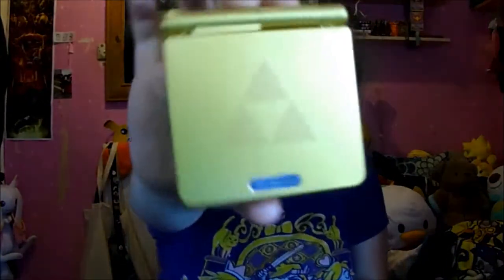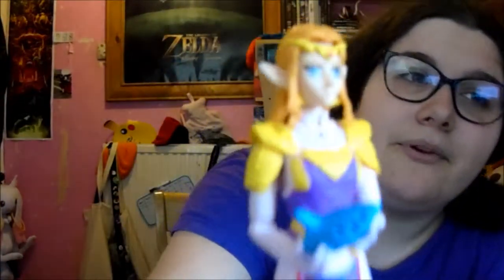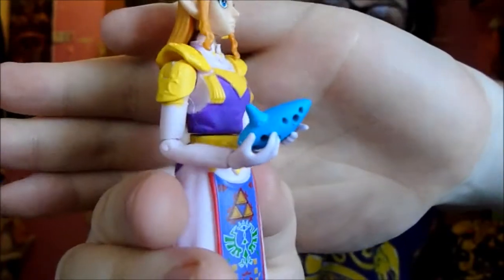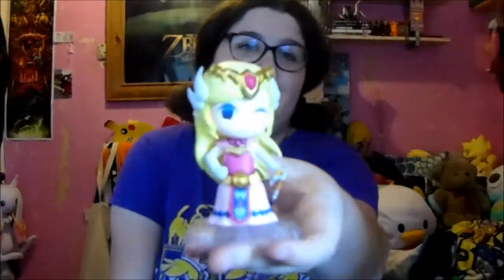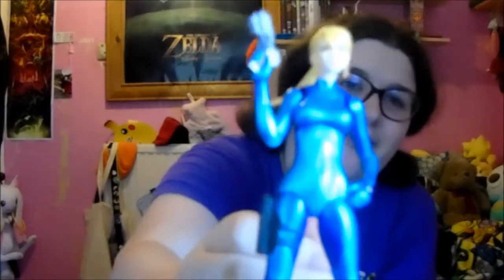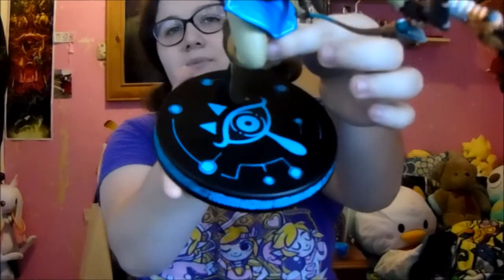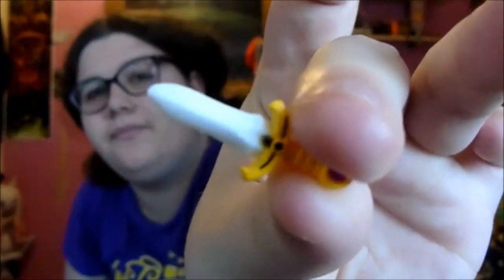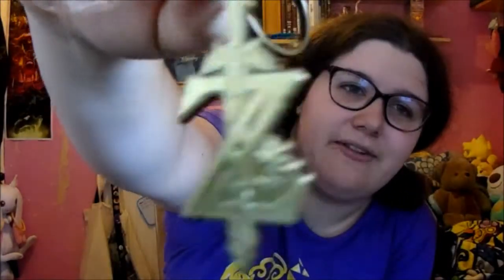Haul Video ~ MCM London Comic Con May 2017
Please note that I'm a little nervous in this video as it is the first
time that I have sat and done a video like this.

I had such a fun over the weekend at MCM
I thought I would show off some of the awesome things
I got from the con. Something I had been wanting for a long
time

All music used from the Legend of Zelda Phantom Hourglass